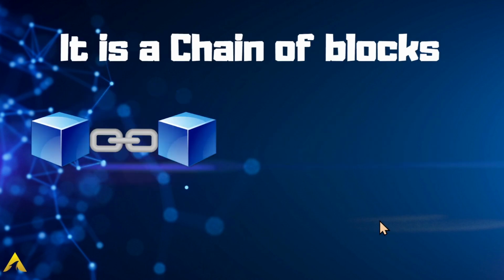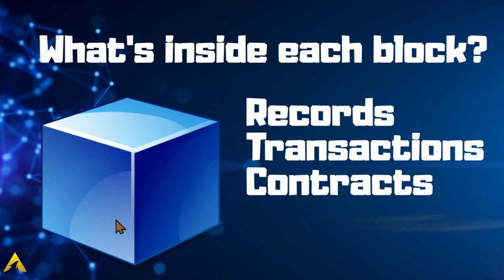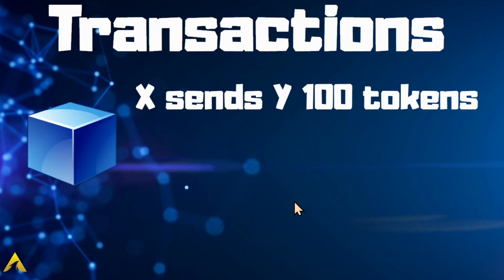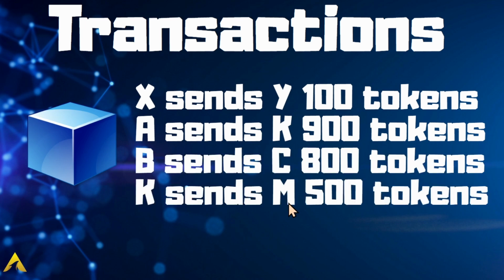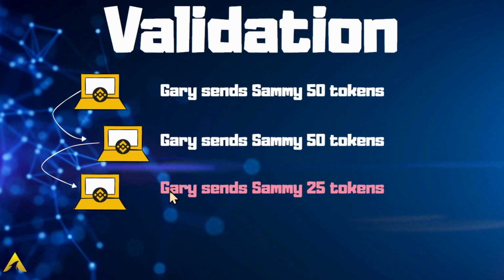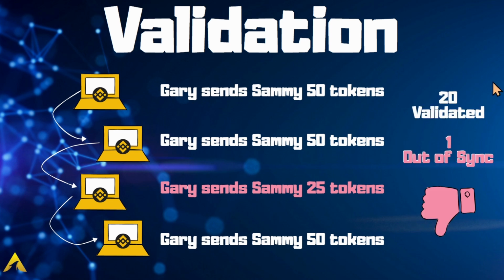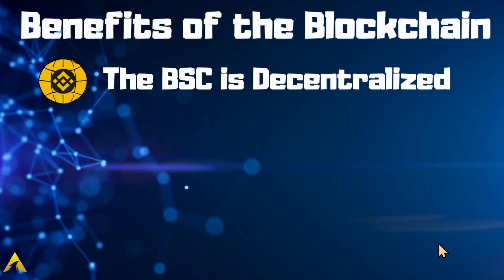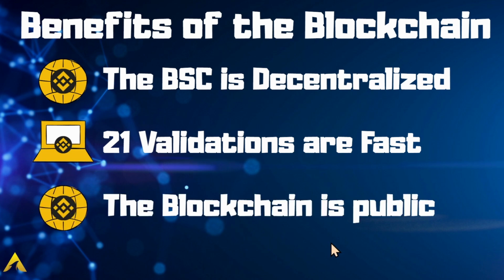What is the BlockChain, What is a Block? What is a Transaction Hash? How does the BSC work?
What is the Block Chain?
What is a Block Chain?
What is a Block?
What's inside a block?
What is a transaction Hash?
What is a Ledger?